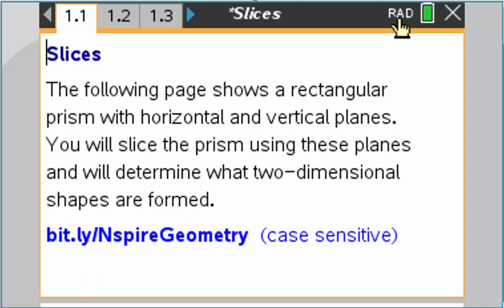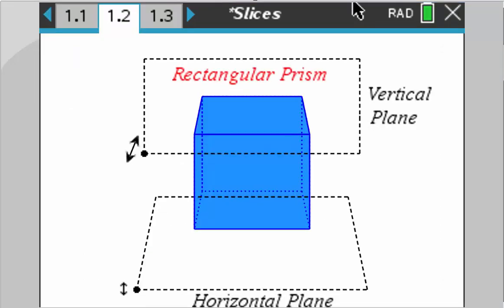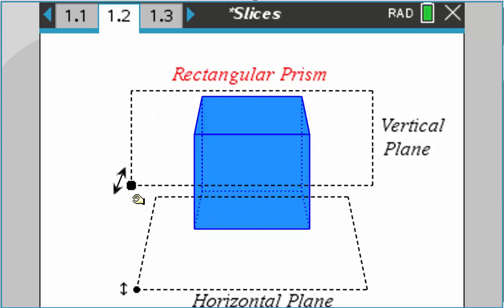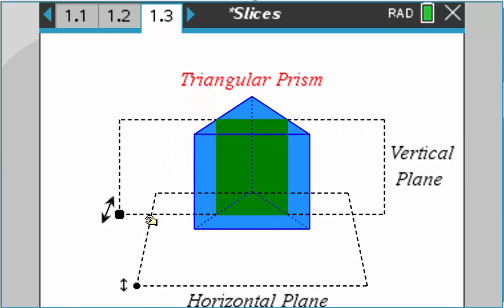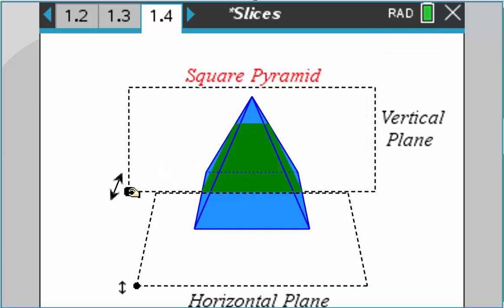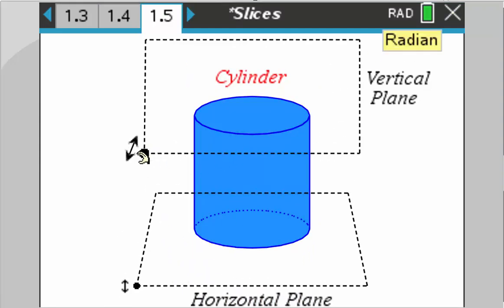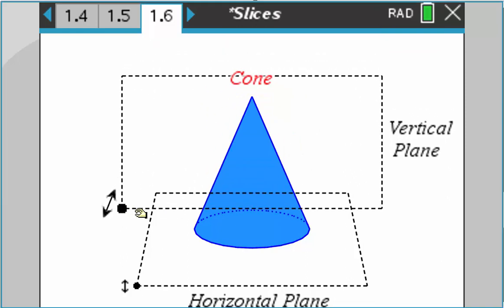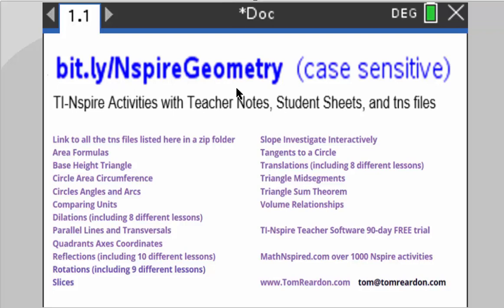slices of 3D figures - great visualization for middle and high school math students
Students can easily pass a horizontal or vertical plane through 3D figures like prisms, cylinders, cones, pyramids and see what 2D figures are formed.